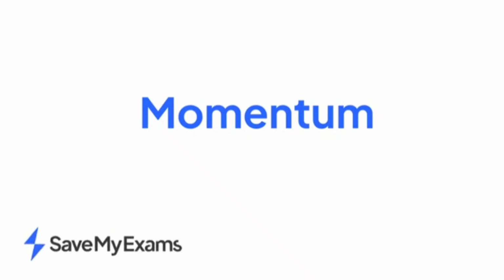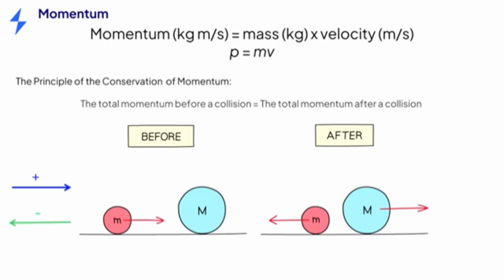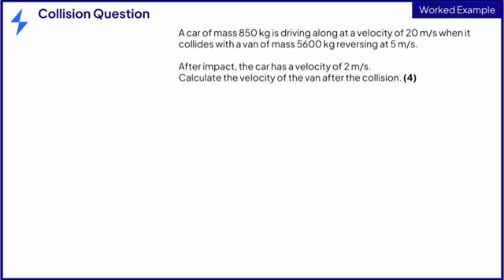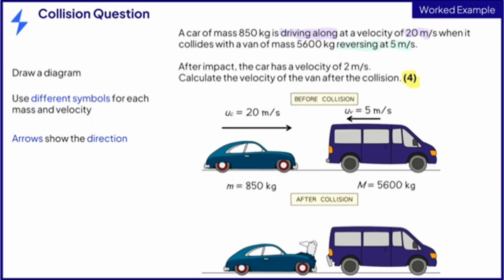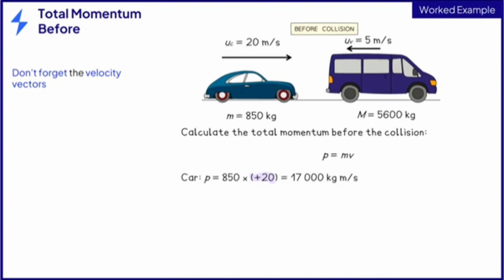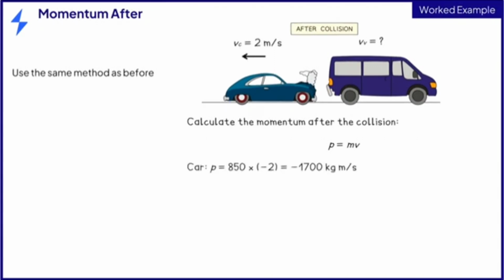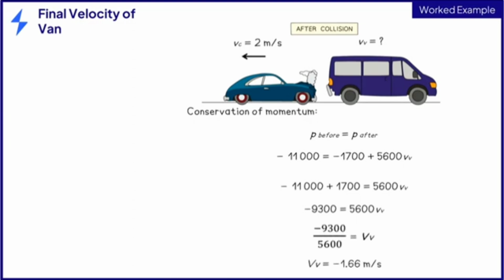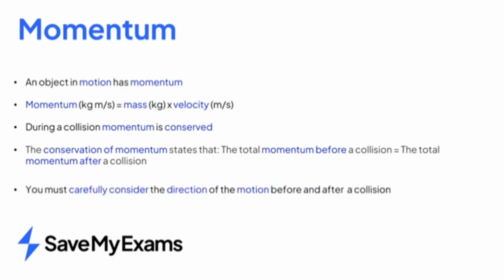Momentum IGCSE Physics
Ace your IGCSE Physics exam with this must-watch video series!

Covers all key IGCSE Physics topics in-depth

Taught by an experienced IGCSE Physics tutor

Uses simple, easy-to-understand explanations

Includes sample questions and worked solutions

Available on-demand for self-paced learning

Struggling with momentum, energy, forces, or any other IGCSE Physics concepts? This comprehensive video course from @thecambrigegirl has you covered.

Learn from an expert tutor who breaks down even the trickiest topics in a way that makes physics click. With plenty of examples, practice questions, and insider tips, you'll feel confident and prepared to ace your upcoming exams.

Whether you're aiming for a top grade or just trying to pass, this IGCSE Physics video series is an invaluable learning tool that can make all the difference.